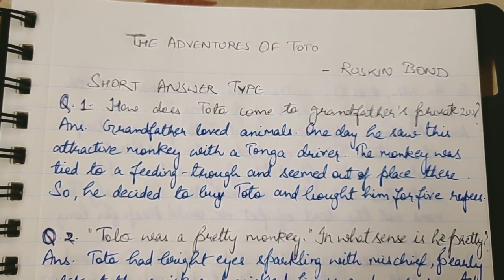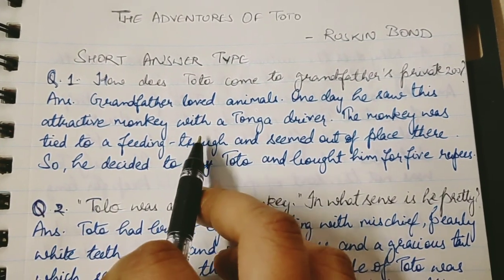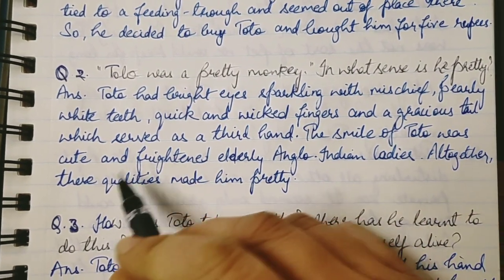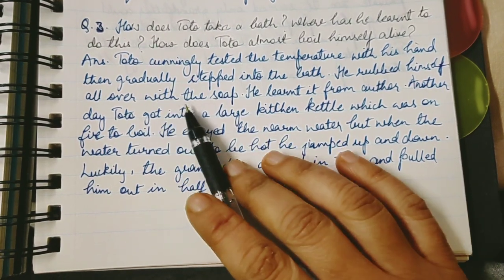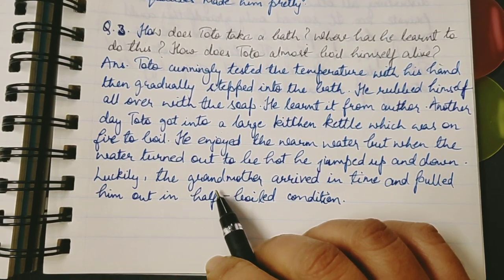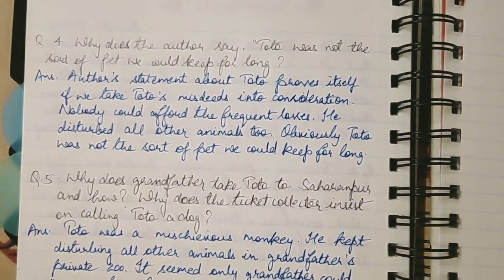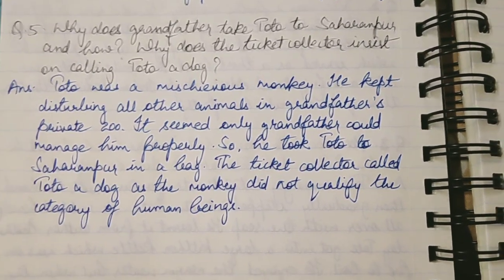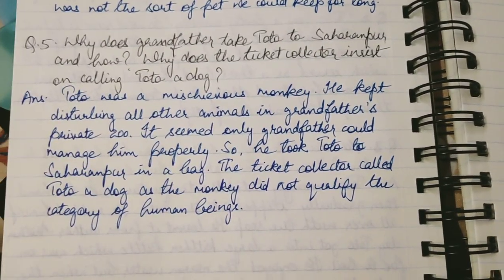The Adventures of Toto ll NCERT questions ll Short Answer Type ll Class 9 ll Moments ll Ruskin Bond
Value based questions:

Q.1 Do you think it is advisable to keep a monkey like Toto as apet in the house?Why/why not?
Q.2 Grandmother had an aversion to pets.Was it right for grandfather to keep a mini-zoo in his house and also bring in Toto,the monkey? Discuss.
Q.3 Animals should be treated with love and respect. Comment on this statement with the lesson 'The Adventures of Toto ' as the background.
Q.4Many of us keep pets at home.How do pets benefit us?Answer with reference to the lesson 'The Adventures of Toto '.@flying colors